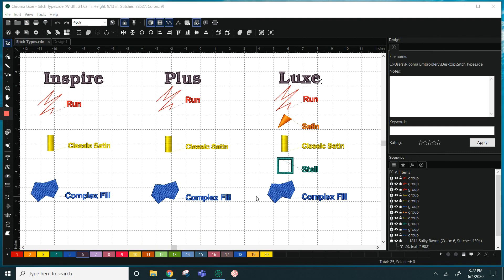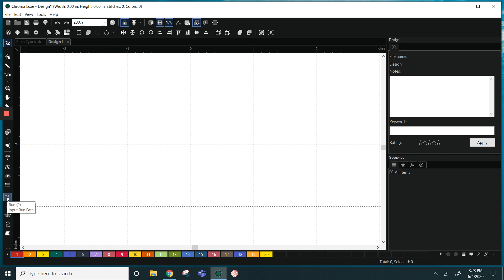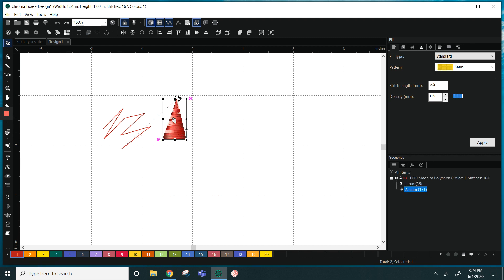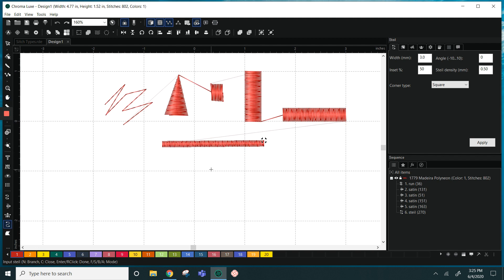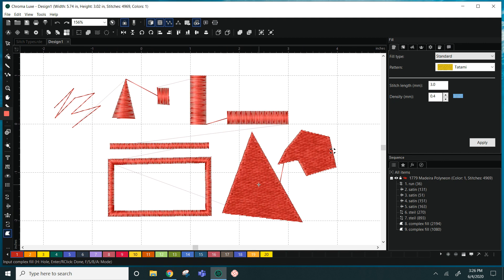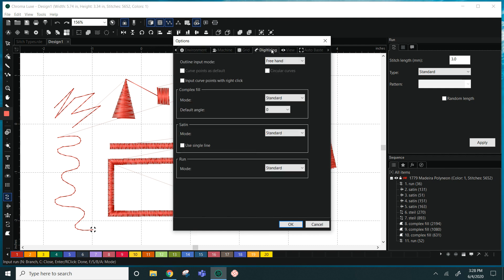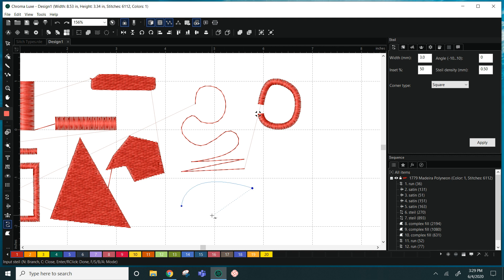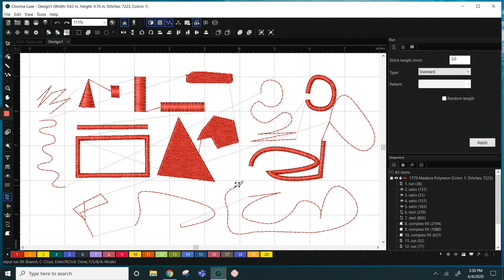Stitch Types (Inspire, Plus, Luxe) | Chroma Digitizing Software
In this video, we explain all of the available stitch types in each Tier of Chroma. We will explain when to use each and demo hos to crate each stitch type as well!